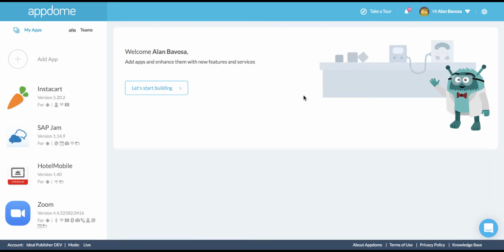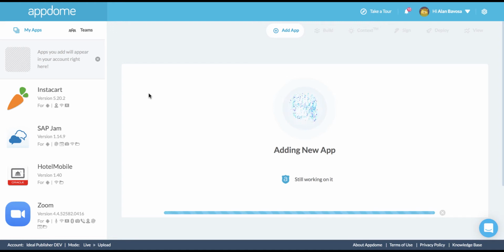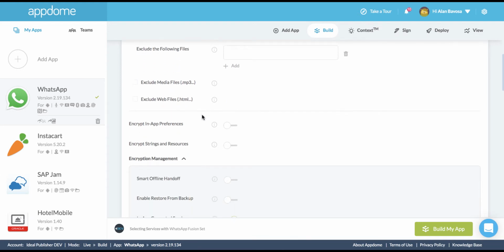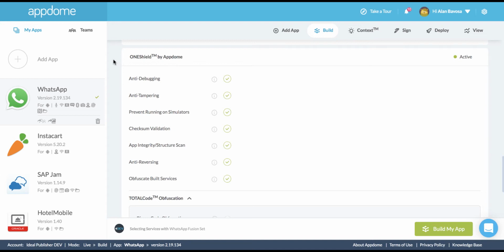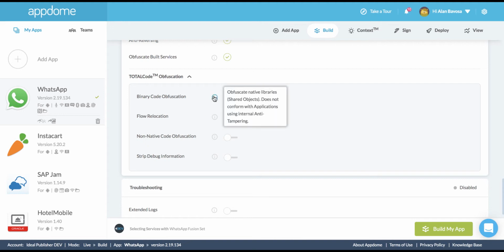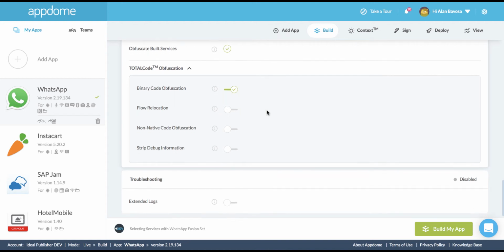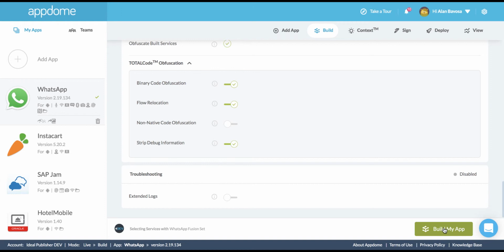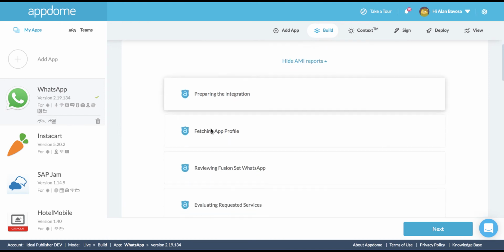whatsapp.appdome.security.may17.19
Using appdome's no code mobile integration platform to secure whatsapp